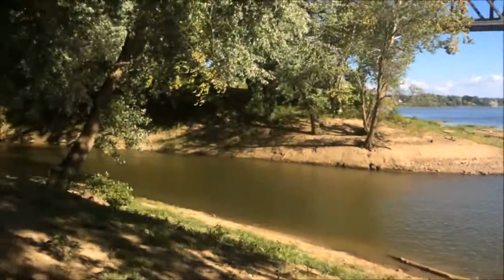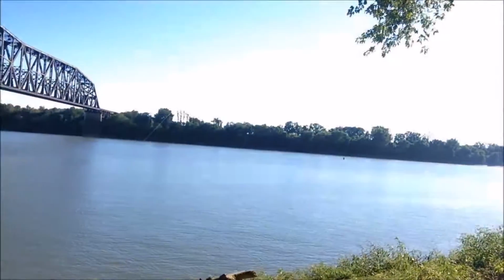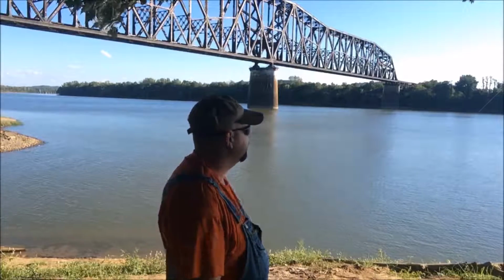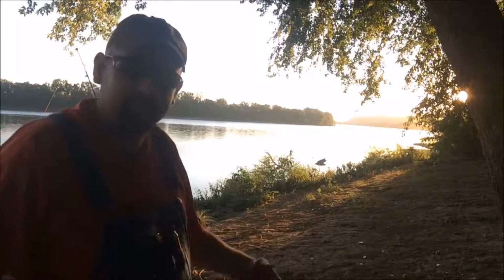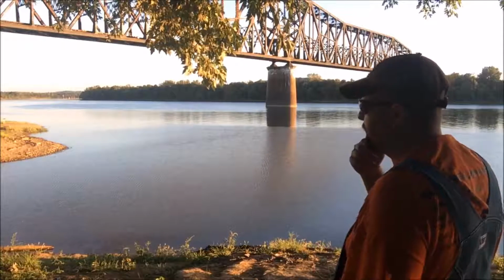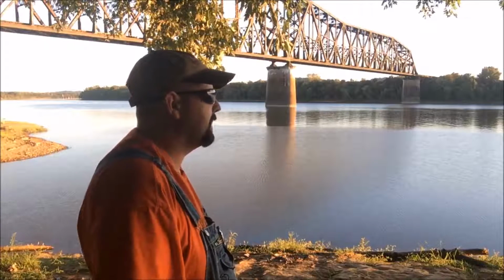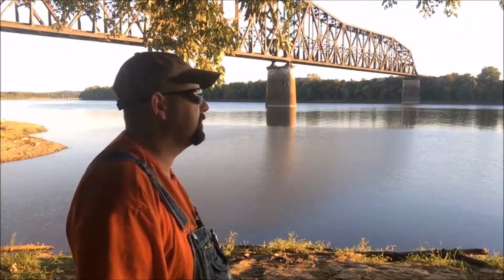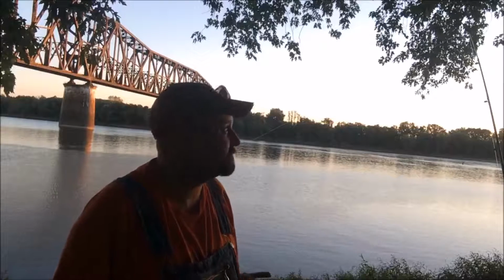More Ohio River Fishing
Hey guys, In this video I am back on the bank of the Ohio River doing a little evening fishing. I hope you enjoy.